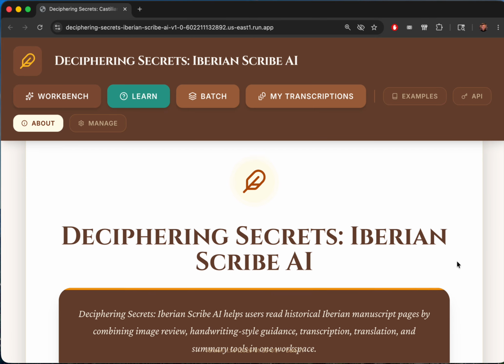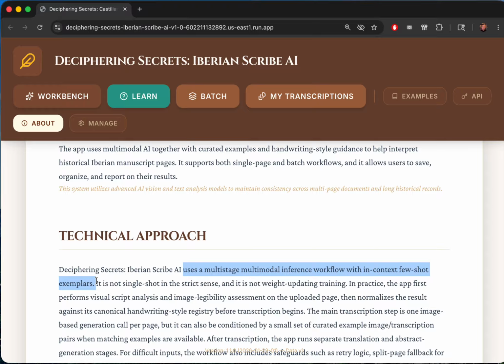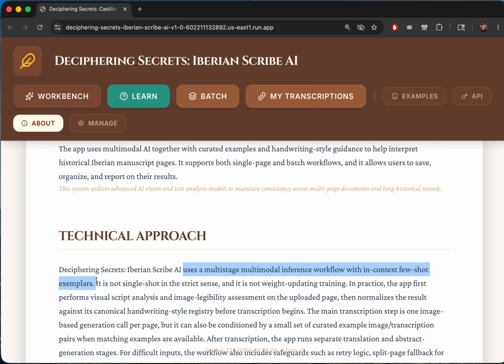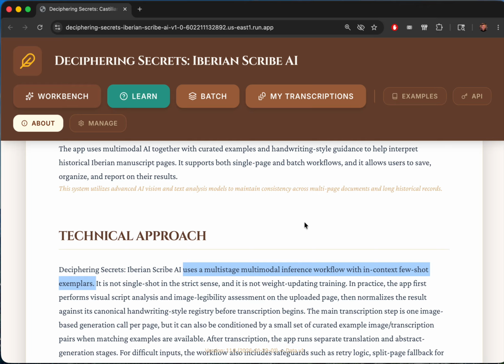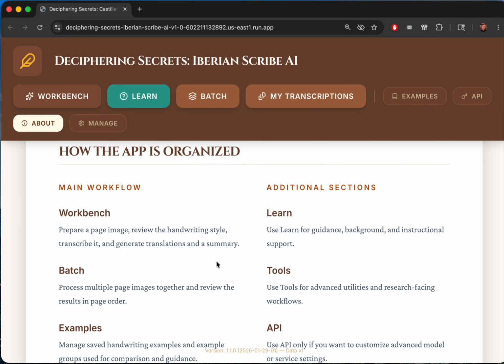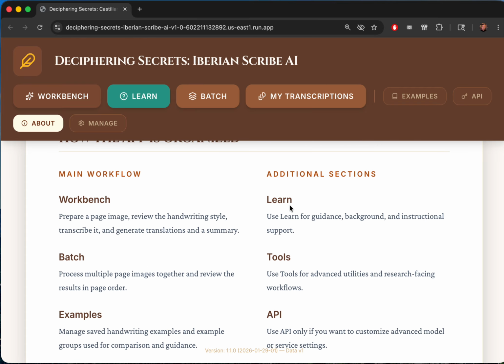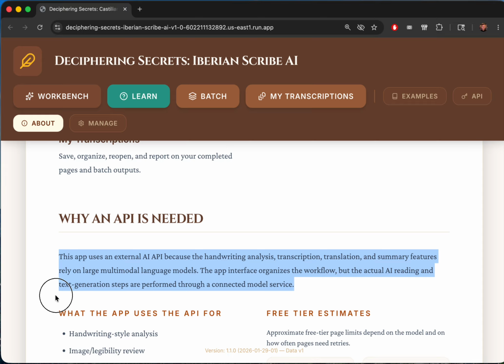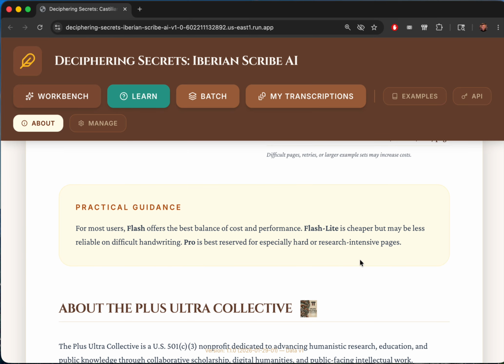About the App: Deciphering Secrets: Iberian Scribe AI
This video tutorial focuses on About the App component of the Deciphering Secrets: Iberian Scribe AI transcription app.

Deciphering Secrets: Iberian Scribe AI is an AI-assisted transcription app and paleography learning tool for working with historical Iberian manuscripts. Developed by Prof. Dr. Roger L. Martinez-Davila as part of the Plus Ultra Collective, it helps users analyze handwriting, transcribe manuscript pages, generate translations and summaries, organize completed work, and study script traditions in a structured way.

The app brings together several connected spaces. Workbench is the main page-by-page environment for analysis, transcription, translation, and summary generation. Batch processes multiple pages in one run. Examples manages reusable reference samples and example groups. My Transcriptions stores completed records for later review, export, and organization. Learn provides paleography instruction, gold exemplars, SILReST materials, and historical reference resources.

This beta uses user-supplied Gemini API keys. A free key is fully functional and allows users to test the app, though Google may use free-tier data to improve its models. A paid key offers a more stable usage environment, and for most ordinary pages the full workflow usually costs only pennies per page, not dollars. Detailed setup and pricing guidance is available on the API page.

Saved examples, manuscript images, and transcription records remain in the browser unless users export them or send content to Gemini during analysis and transcription. The project is part of the broader mission of the Plus Ultra Collective, a U.S. 501(c)(3) nonprofit dedicated to research, education, and public knowledge.